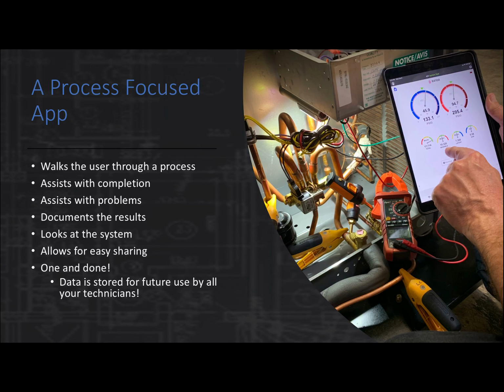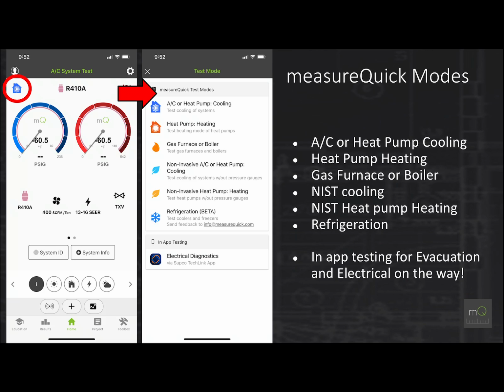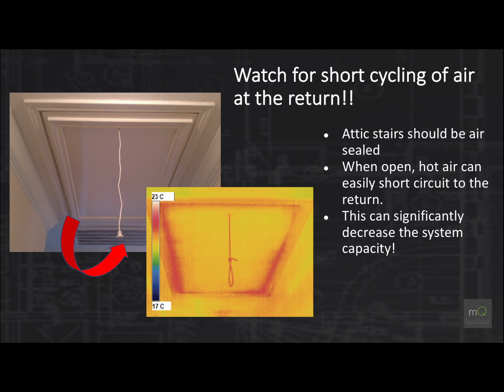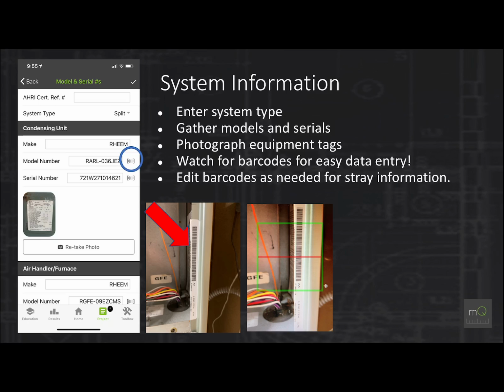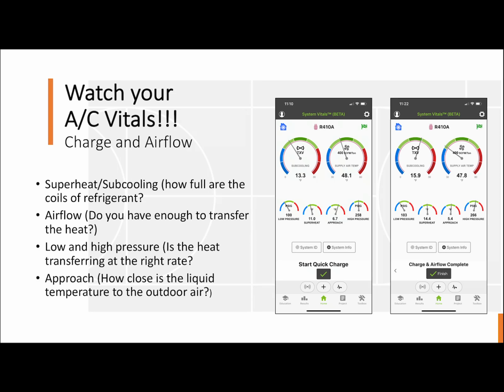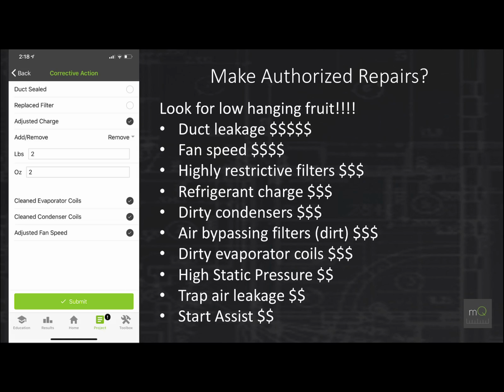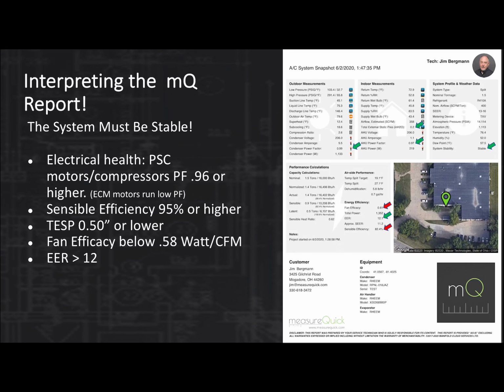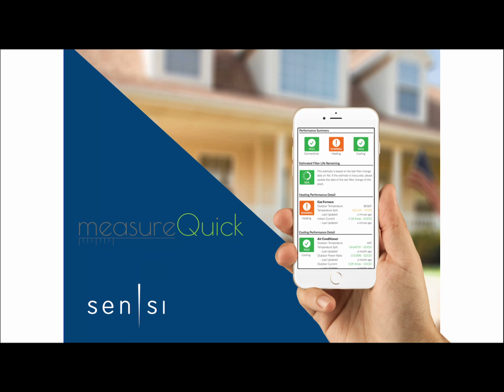Advanced mQ Training (A detailed overview of getting the most from mQ)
An overview with Jim Bergmann on using measureQuick including a general overview, setting up an account, menu navigation, checking permissions, screen views, probe deployment, probe placement, completing a mQ test, using diagnostics, reporting and more.